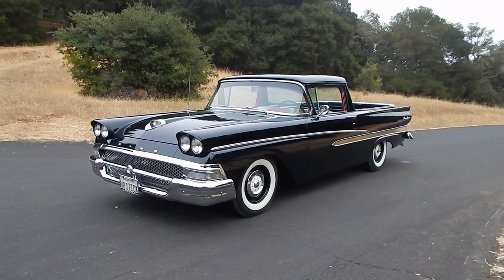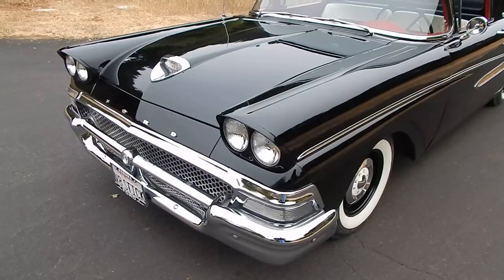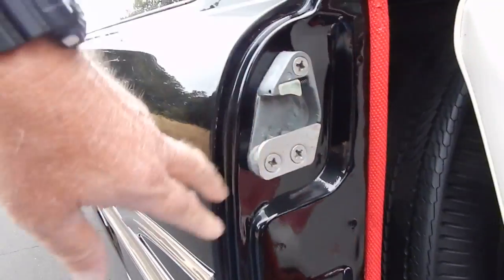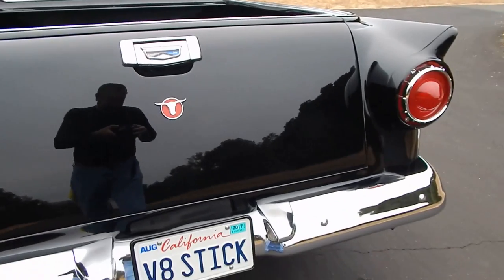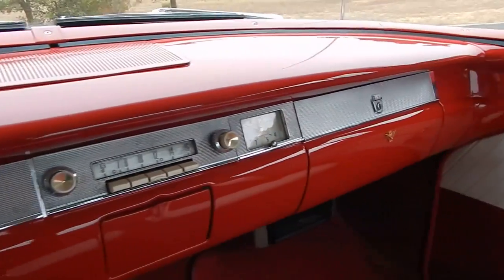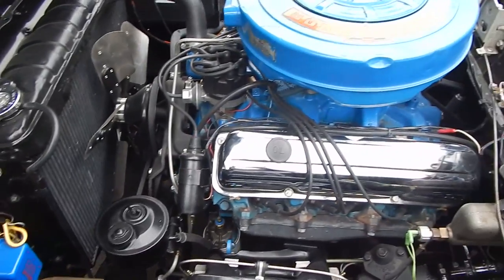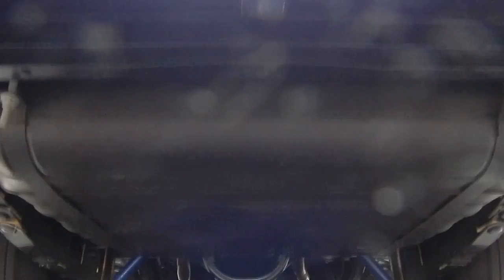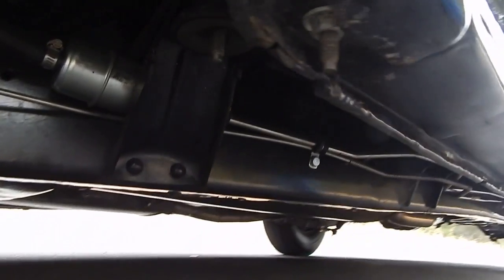1958 Ford Ranchero Jet Black Beauty (Sorry Sold)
1958 Ford Ranchero Jet Black Beauty. (Sorry Sold) More at Spuds Garage